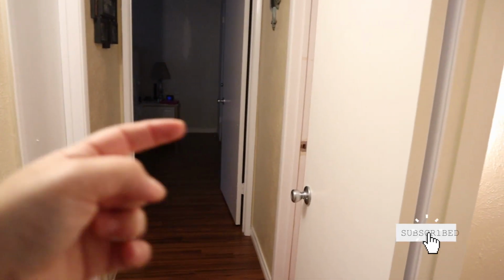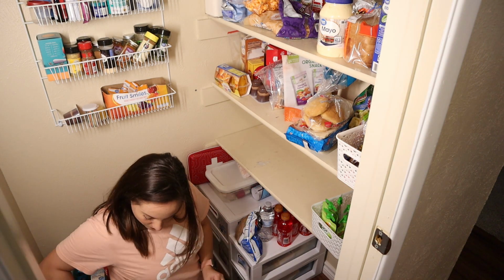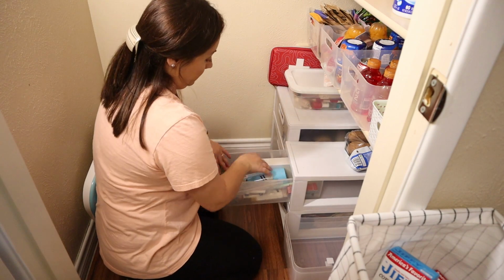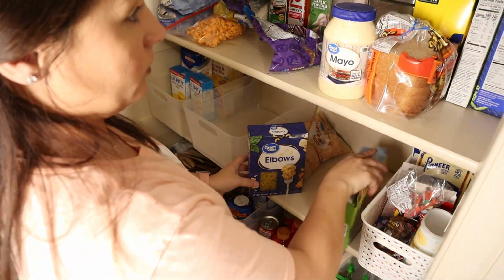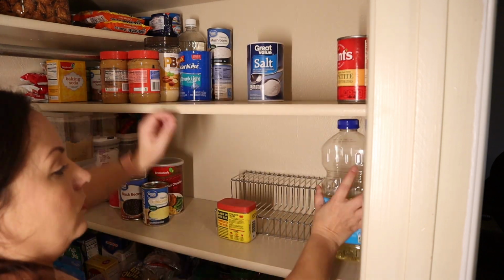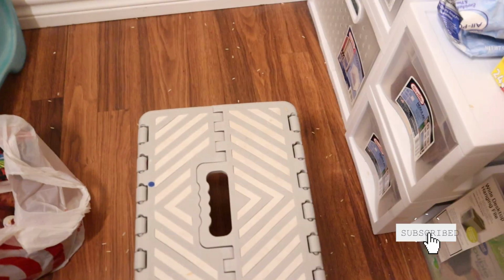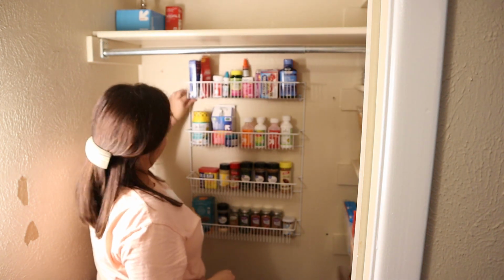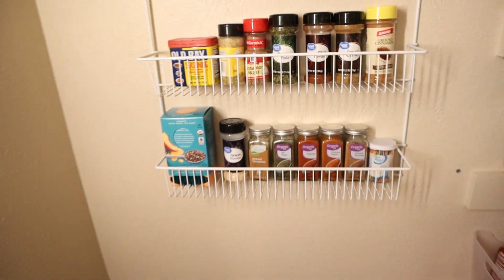Small Pantry Organization that actually works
Hi, friends. In today's video, I am showing you how I organize my small pantry. I thought it was finally time to organize, go through all the expired stuff, and throw it out. In my pantry, I also have to store the overflow from my bathroom, since we only have one. I hope you like this video, and it gives you some ideas and inspiration for organizing something in your house!